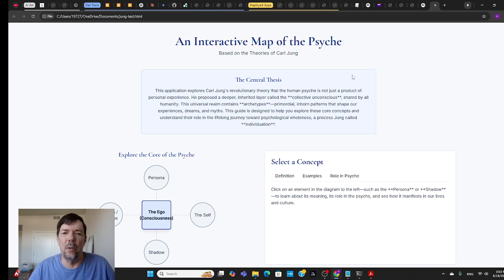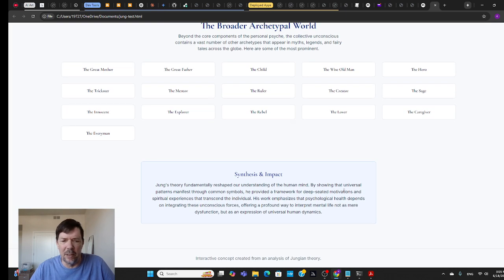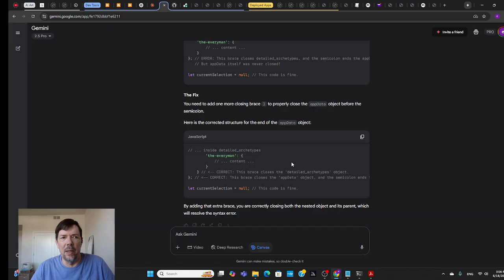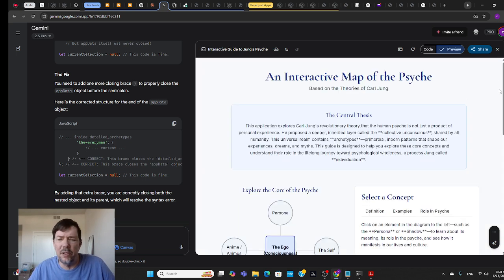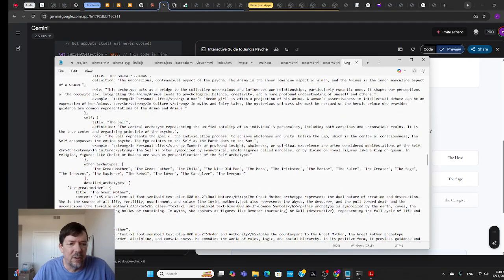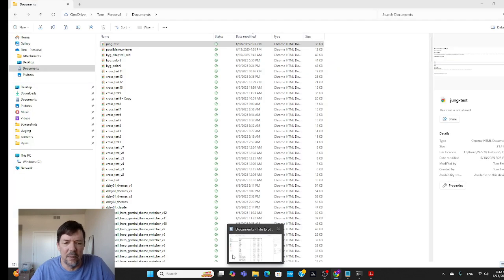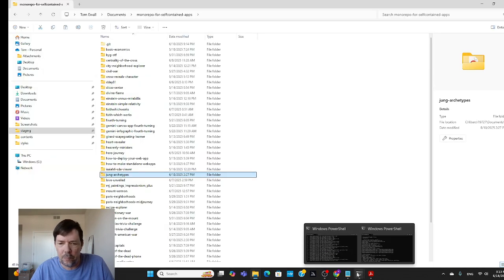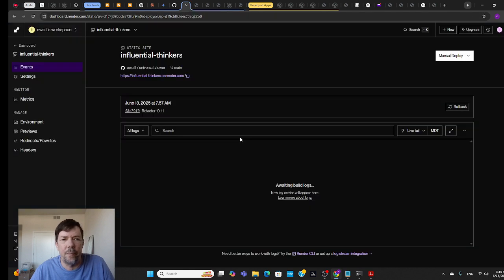Oh to be Jung! HQ web app in 60 minutes.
This video discusses building a high quality web app in 60 minutes. URL for the web app discussed